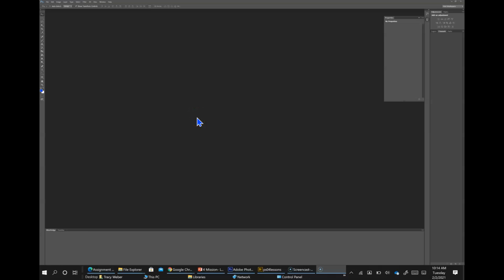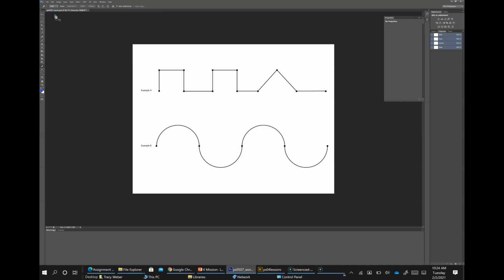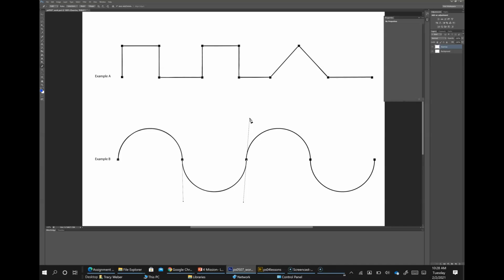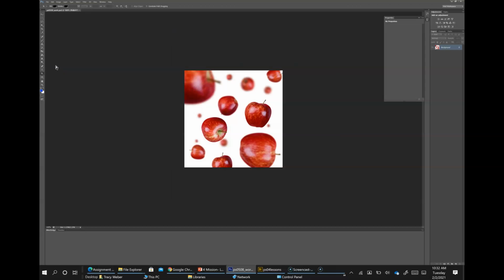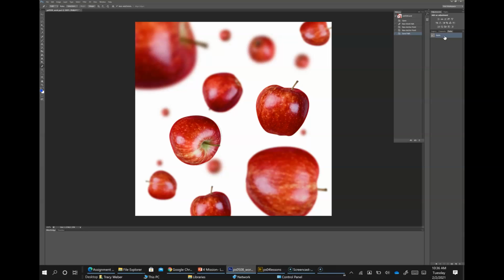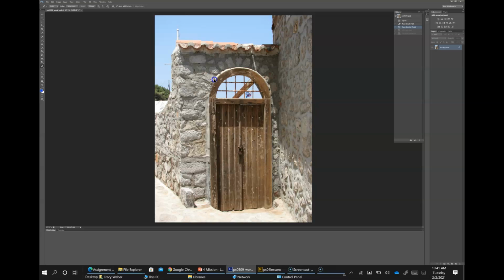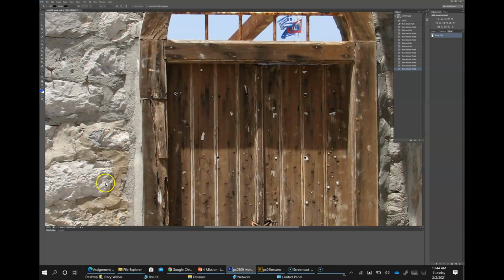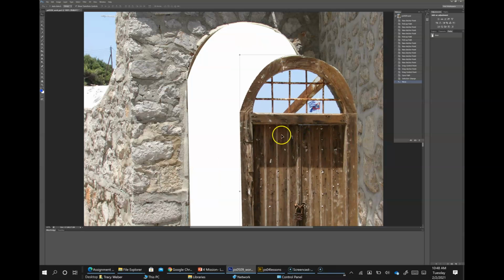Lesson 4 Pen Tool